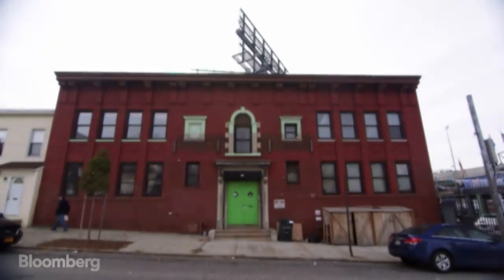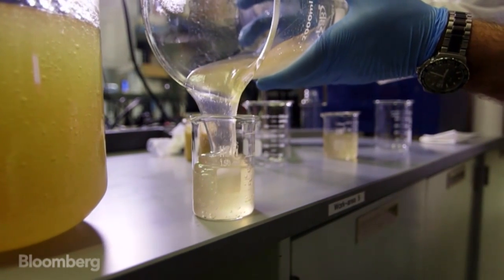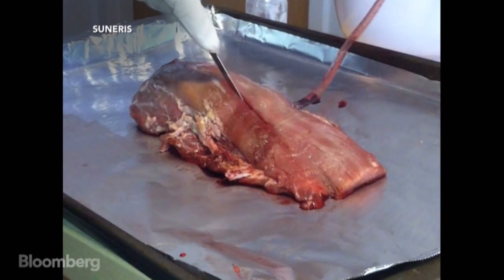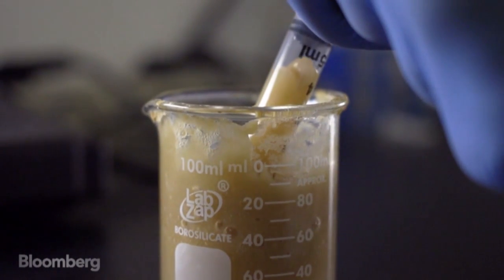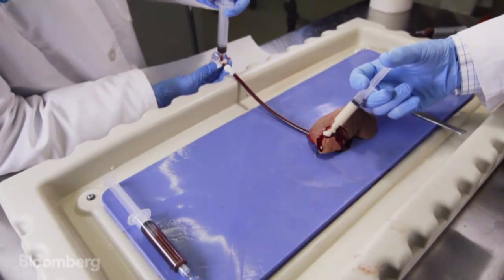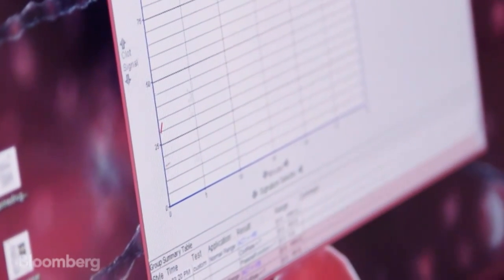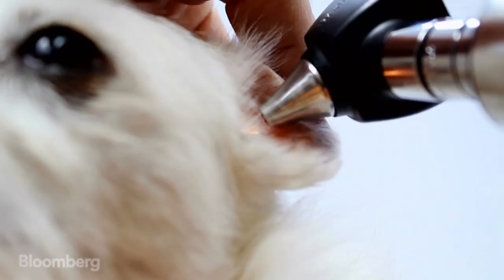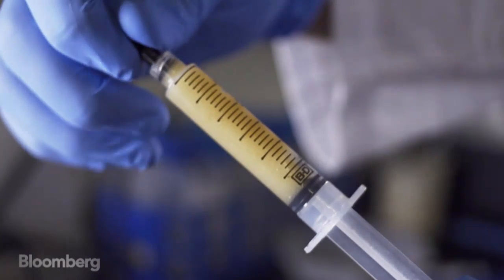Band-Aid of the Future Stops Bleeding Instantly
Nov. 19 (Bloomberg) – Technicians in a small lab in Brooklyn are working on a gel that can stop bleeding in 20 seconds. Platelets stick together when VetiGel, made from plant-based polymers, comes into contact with blood. Joe Landolina, the CEO and co-founder of Suneris, which makes the gel, started working on the project while he was a freshman at New York University. Bloomberg's Sam Grobart reports for "The Year Ahead: 2015" series. (Source: Bloomberg)